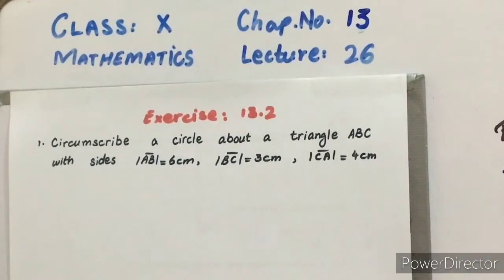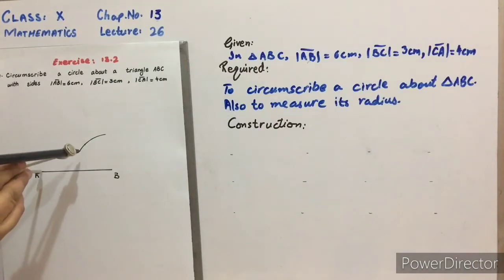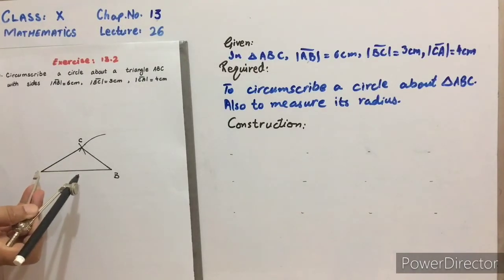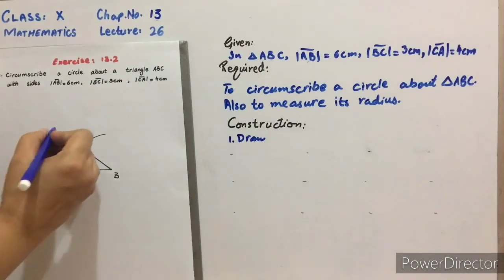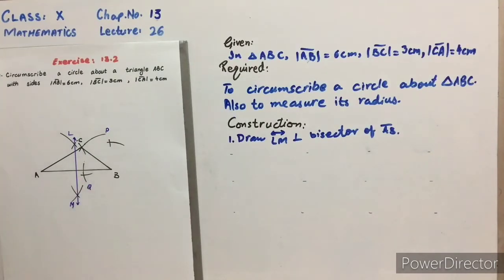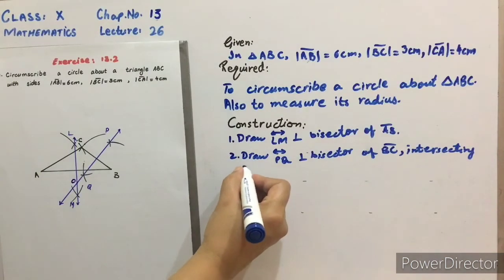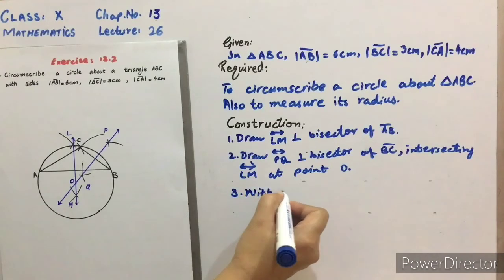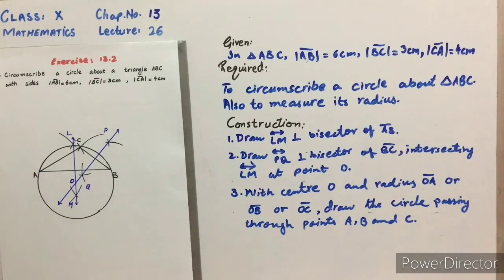10th Maths Lecture 5 Ex. No. 13.2 Q. No. 1